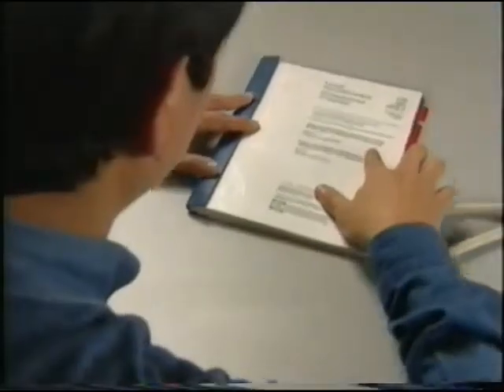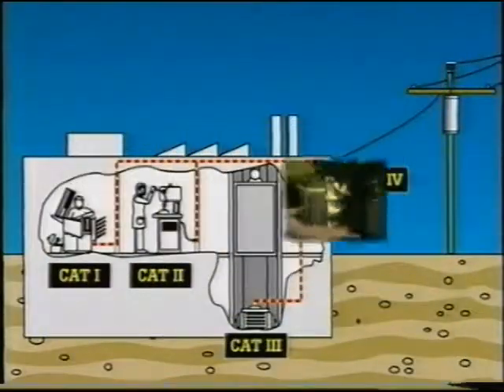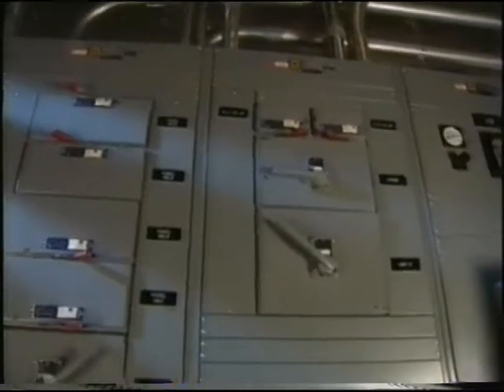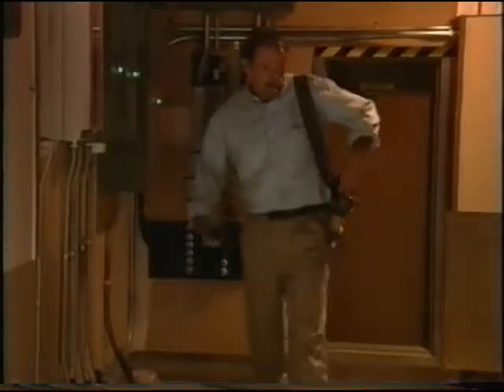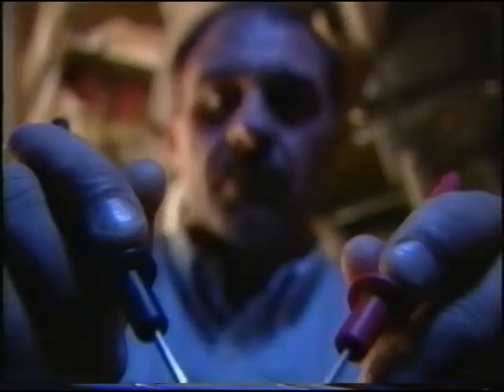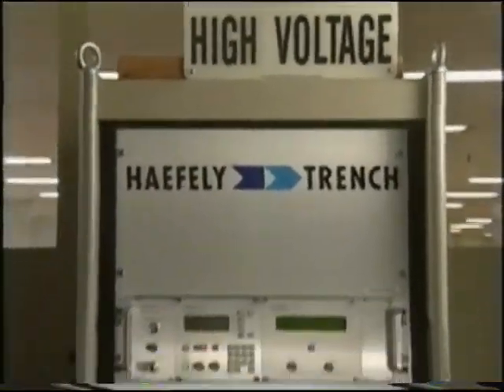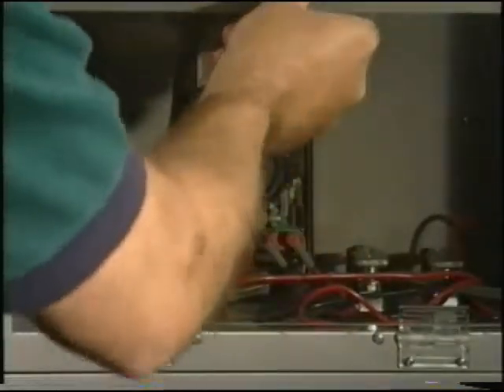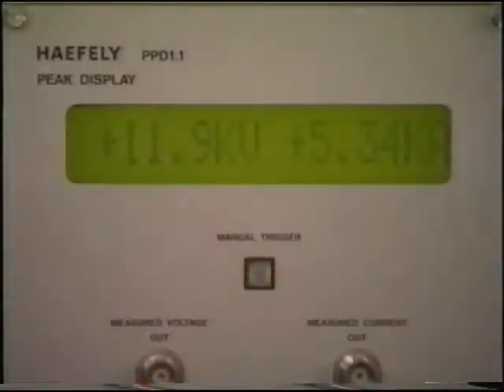Fluke ABCs of Multimeter Safety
Category rating of multimeters